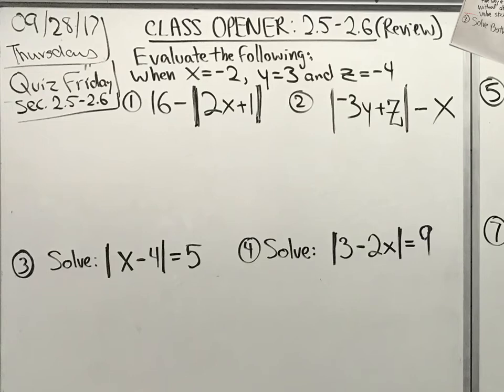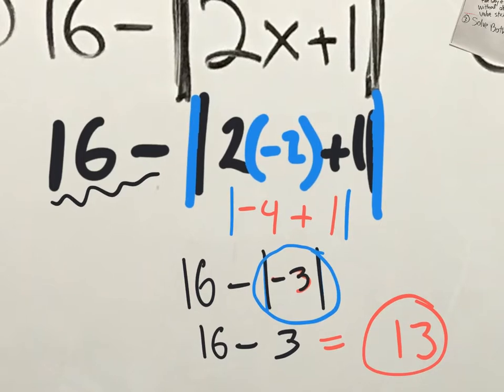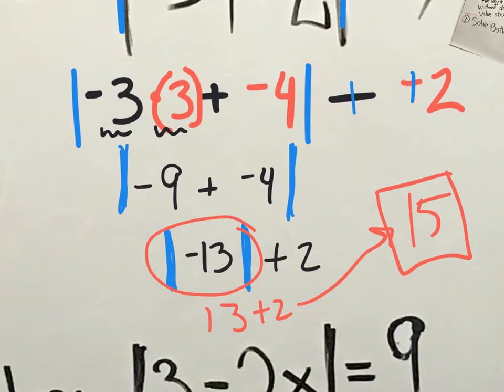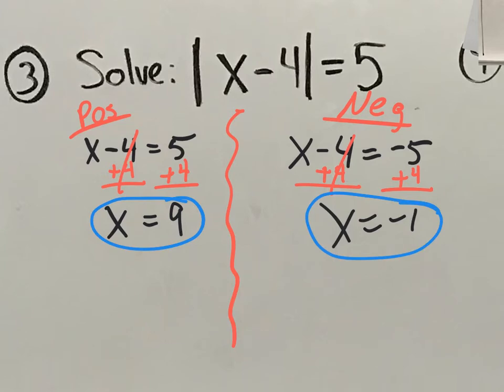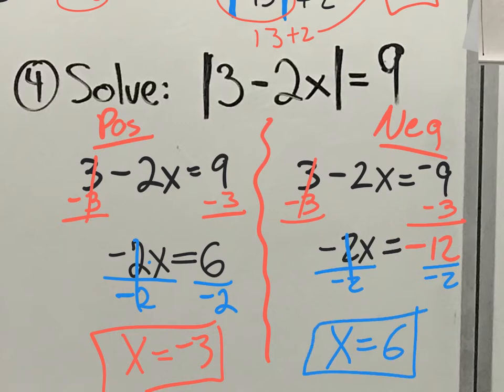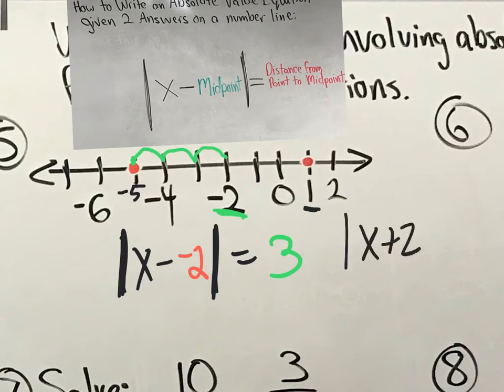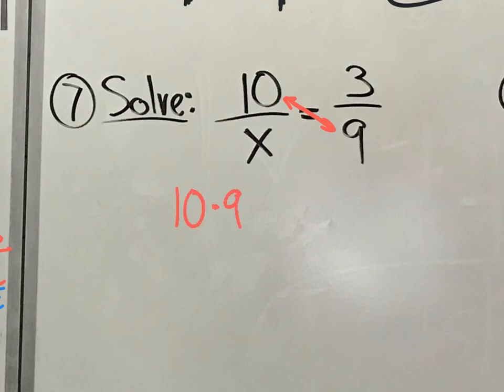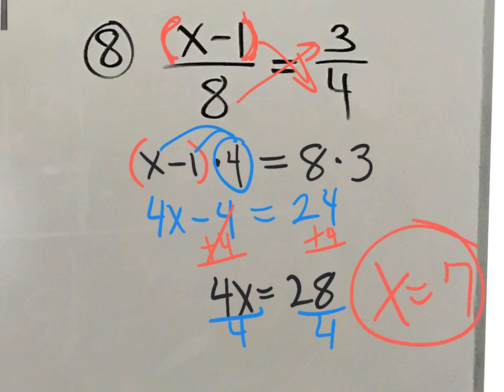2.5-2.6 class opener review for quiz absolute val eq. and prop